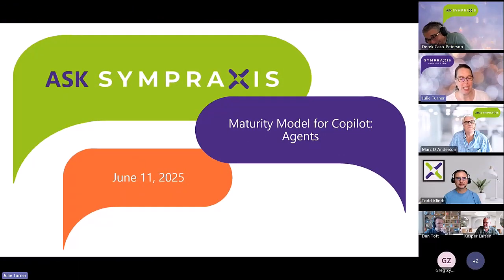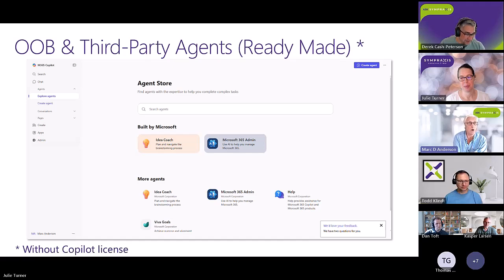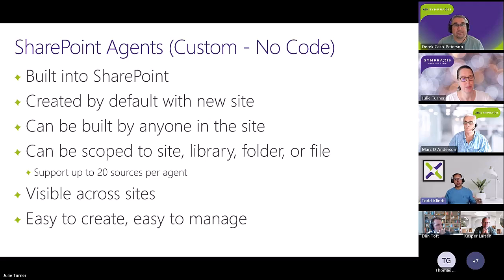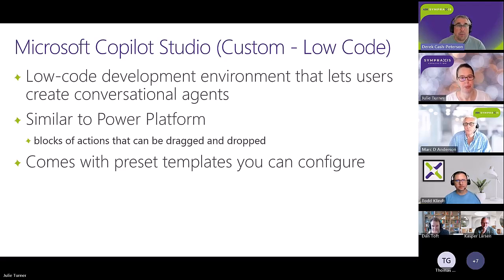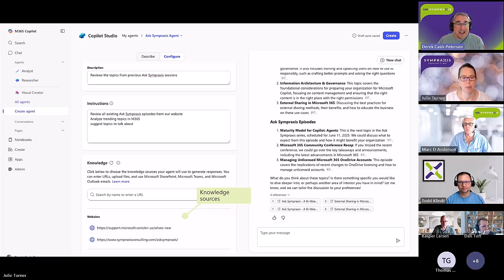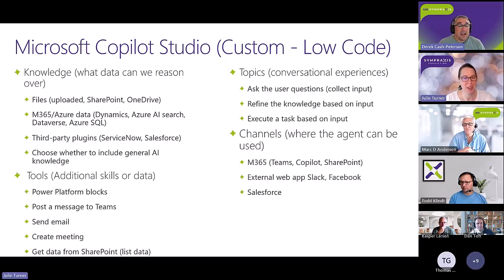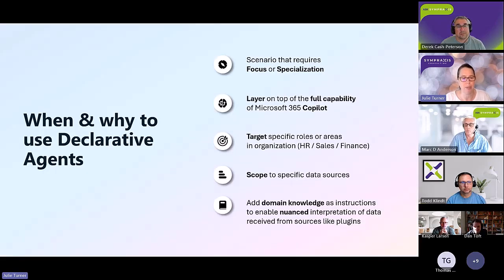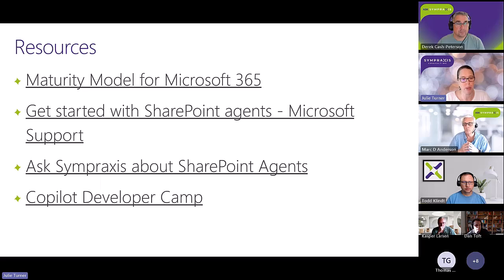Maturity Model for Copilot: Agents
Timeline
0:00 Introduction
2:01 Maturity Model approach to Agents
5:11 Out of the Box & Third-Party Agents (Ready Made)
8:05 SharePoint Agents (Custom No Code Agents)
13:35 Microsoft Copilot Studio (Custom Low Code Agents)
22:53 Declarative & Custom Engine Agents (Custom Pro Code Agents)
26:48 Costs & Licensing Thoughts
29:02 Takeaway
29:29 Resources